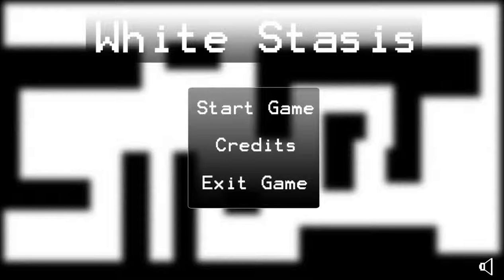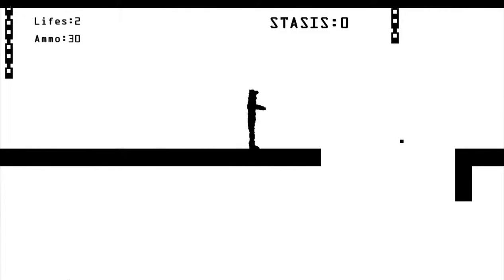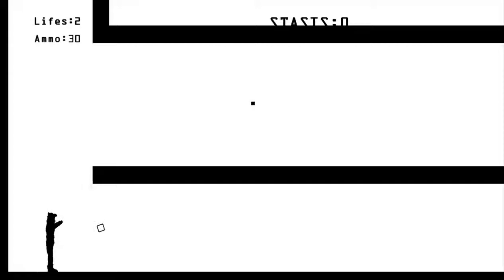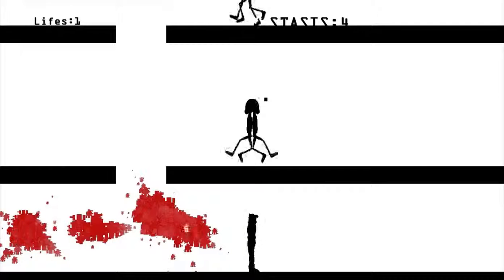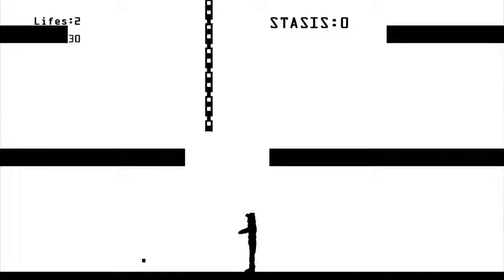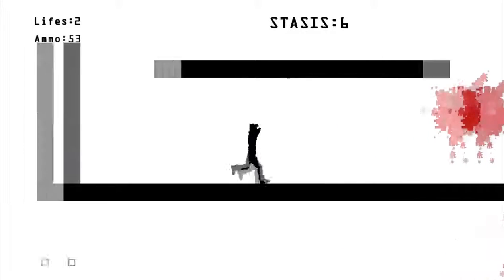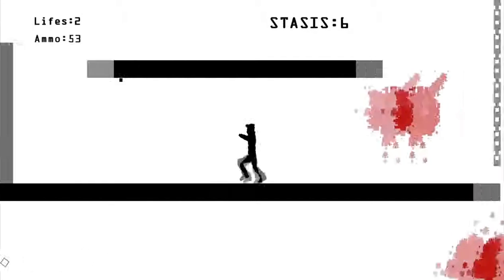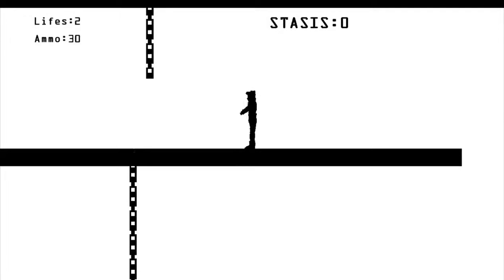GameArt - White Stasis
What's black, white, and red all over?